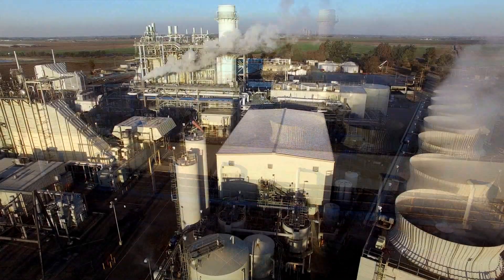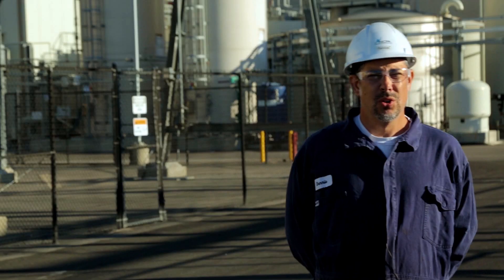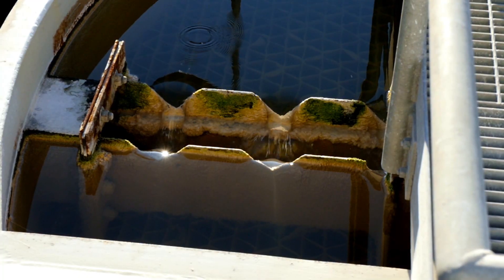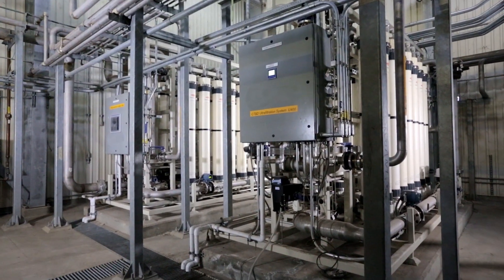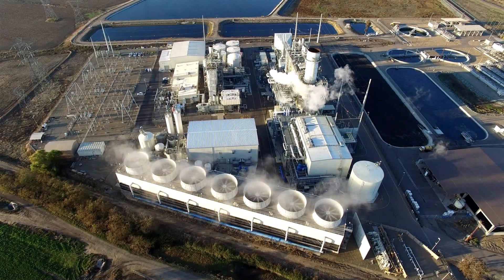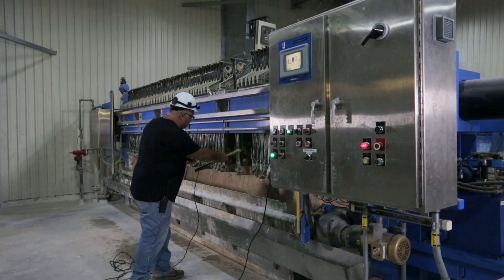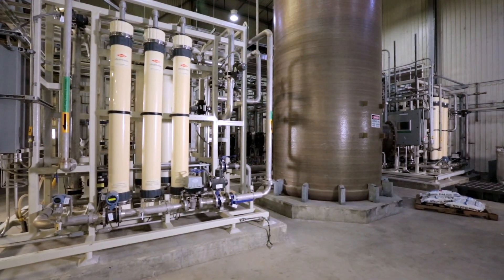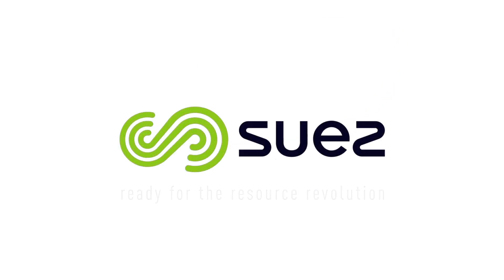Integrated water treatment solution from SUEZ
Northern California Power Agency (NCPA) selected SUEZ as a single-source provider to design and supply an integrated water treatment solution consisting of four water treatment systems for its new 300 MW combined cycle natural gas power plant in Lodi, California.